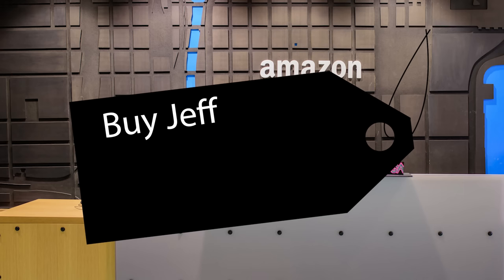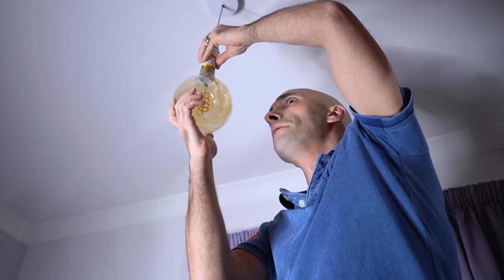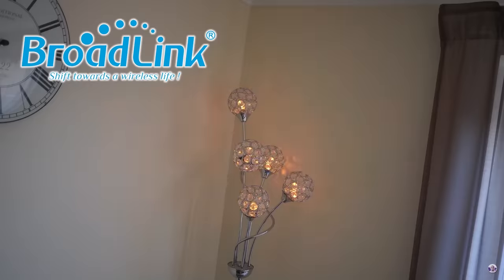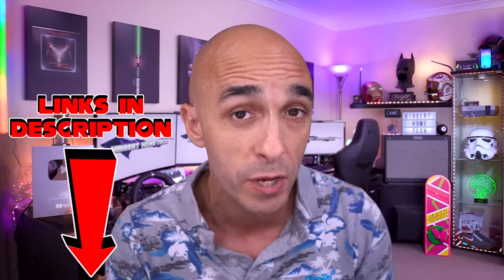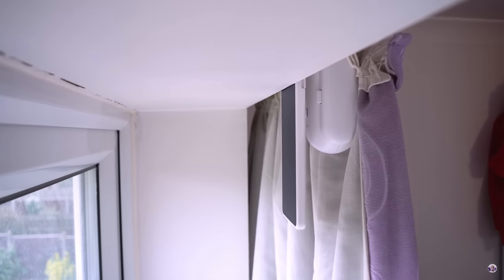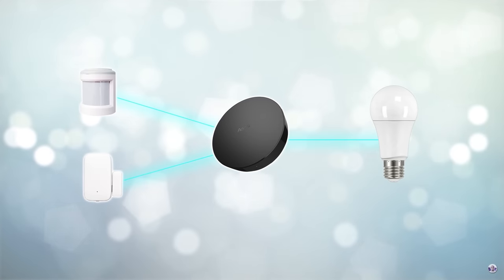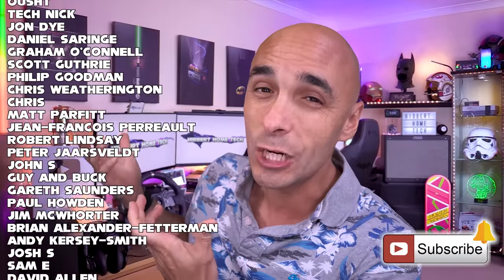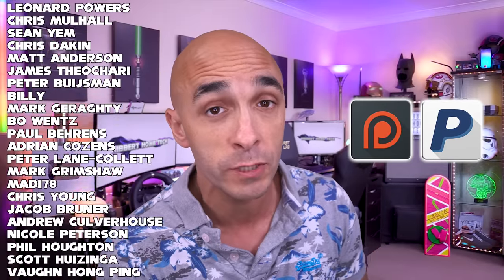Top 5 Best Smart Home Devices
These are my favourite Smart home devices, and the best smart home hubs ecosystems of 2021

0:00 Intro

01:12 Shelly Smart Home
Shelly Smart Home products are some of the best out there because of their flexibility and open approach.  They are also the most privacy based solutions in the Smart Home market place

02:55 Flic
Flic are still the only Smart Home provider to have a button that will trigger Amazon Alexa routines, and they have recently given me a sneak preview of their upcoming product: Flic Twist, which will take things a step further!

05:06 Switchbot
Switchbot make tiny smart home robots, and smart home choo choo trains that will open and close your curtains with Alexa and Google Home.  Switchbot are also expanding into new territory now with cameras, door sensors and motion sensors and are fast becoming one of the best smart home ecosystems out there.
BUY SWITCHBOT PRODUCTS:
Code: 10HIBBERT
Web store valid time: Life Time

06:42 Aqara
Aqara make some of the cheapest best quality Zigbee devices on the market, and they work well within their own ecosystem, but are a staple of the Home Assistant community too.

08:57 Govee
Govee are the most innovative Smart lighting manufacturers out there, and they make both Philips Hue alternatives and Lifx alternatives that are usually better (and cheaper) than the originals, but on top of this they have some absolutely unique Smart Home lighting solutions all of their own

MAINS SMART LIGHT SWITCH (no neutral required)
UK: Coming soon

MAINS SMART PLUG SOCKETS
US (US equivalent, doesn't work with Broadlink but does work with Alexa)

BROADLINK RM4 PRO HARMONY HUB ALTERNATIVE FOR SMART HOME TV CONTROL

E27 white temperature Zigbee bulb (works with Echo 4th gen)

E27 Best value for money RGB colour WIFI bulb (works with any Alexa device)

E27 Best Colour saturation Wifi bulb (LIFX works with any Alexa device)

GU10 White temperature Zigbee bulb (works with Echo 4th gen)

GU10 RGB colour Zigbee bulb (works with Echo 4th gen)